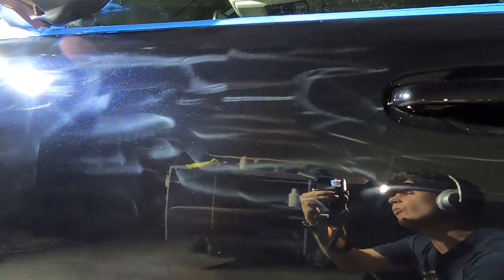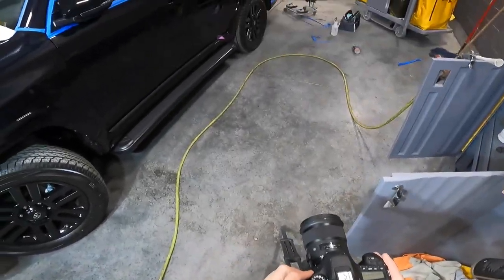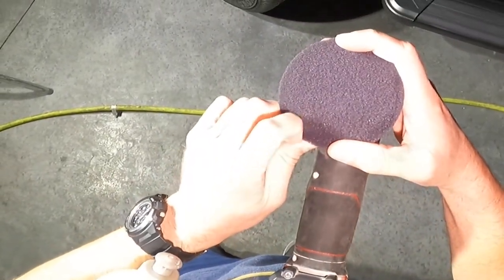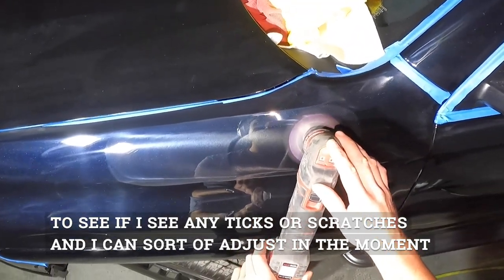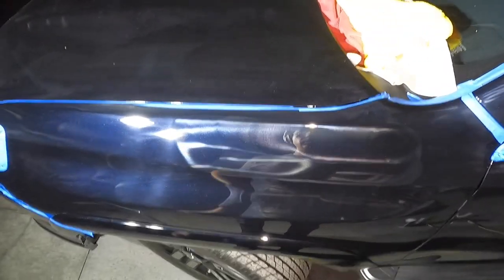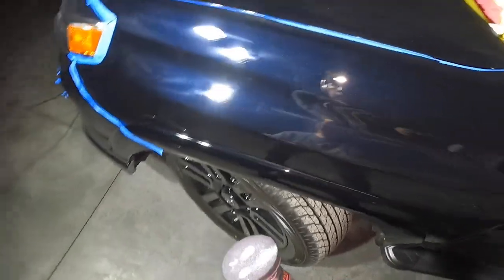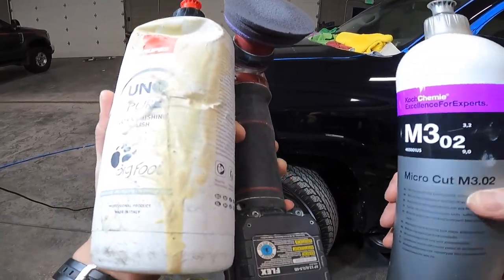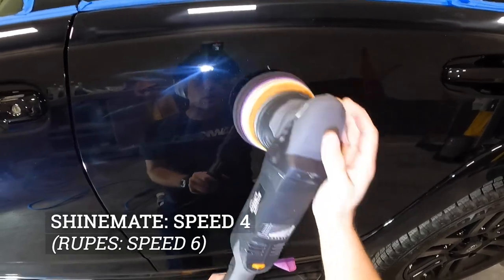This is the WORLD'S BEST POLISH for car paint!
Showroom shine is a noble -- but maddening -- pursuit. PLUS, what works to polish one car might not work on another. because every paint is different. But what if I told you there is one polish, paired with one pad, that gets you there 99 percent of the time? It's right here:

/Koch Chemie

/Polishers

/Miscellaneous paint correction

/Interior Detail products

Omni Air Mover (one directional, it's cheaper than the circular one)